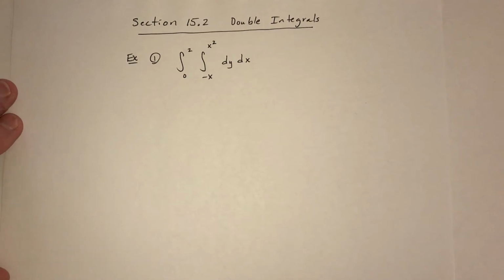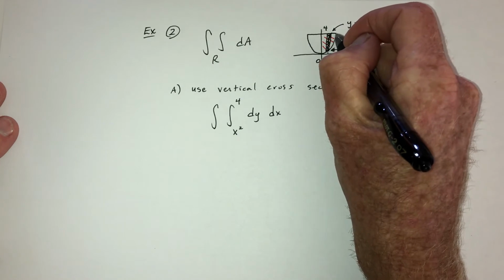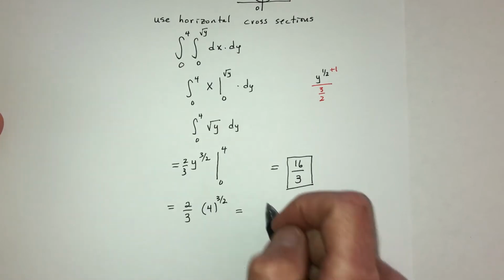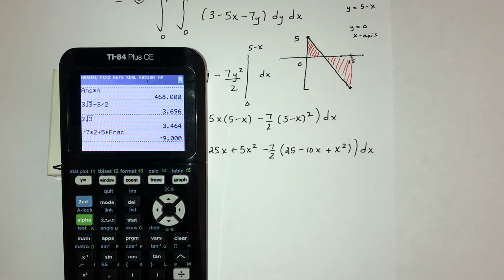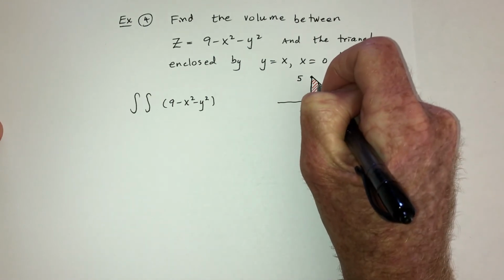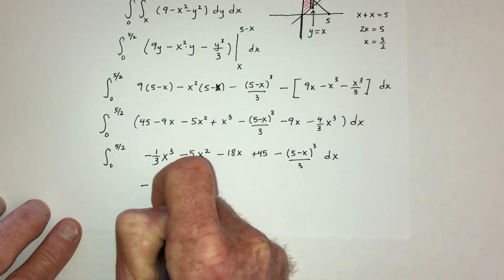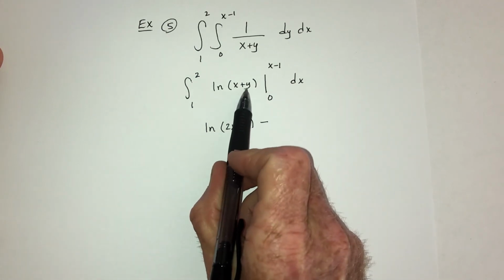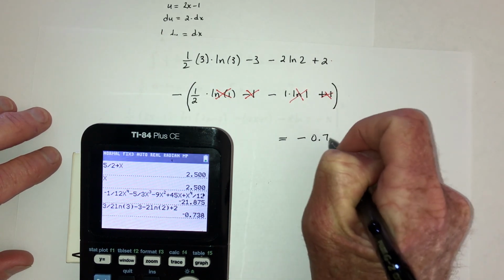Math 3C Section 15.2 Lecture